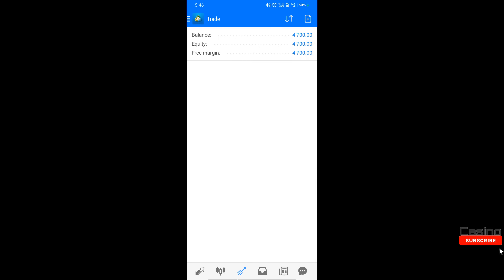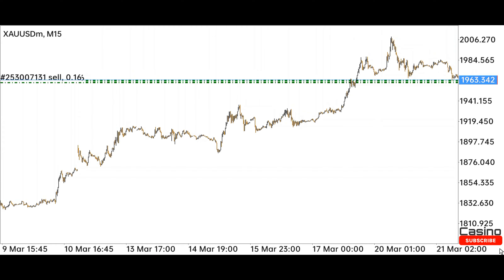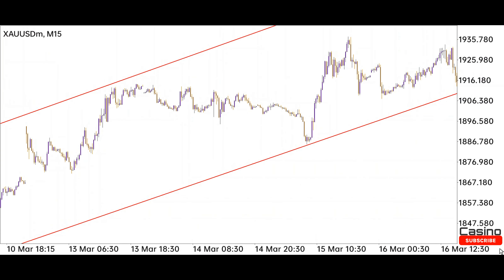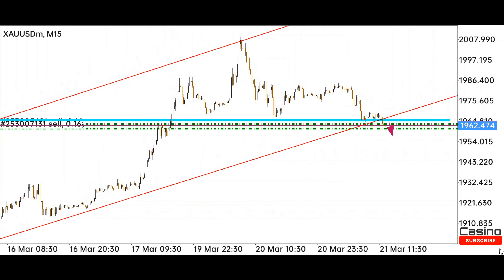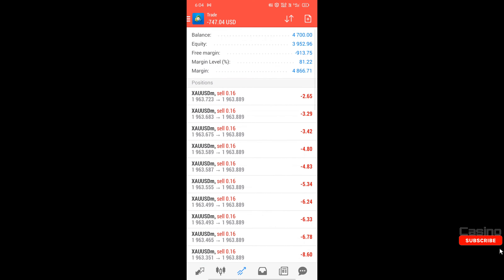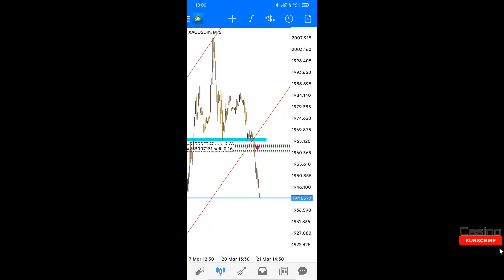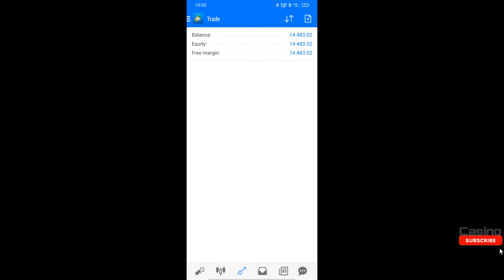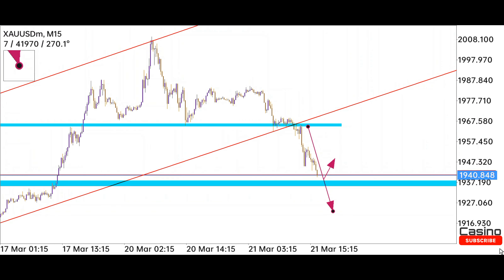Trendline Breakout Strategy + Gun Strategy [Casino Forex]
In this video I have taken a trade on the Gun breakout strategy